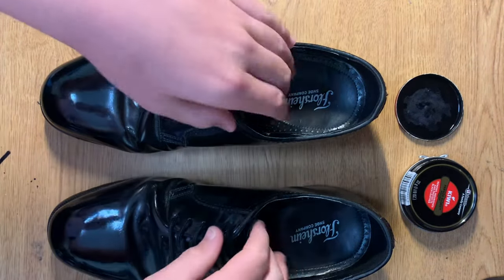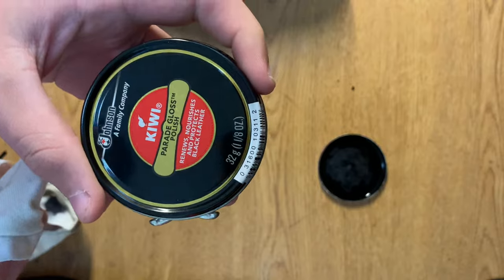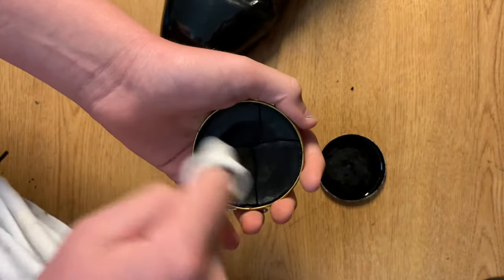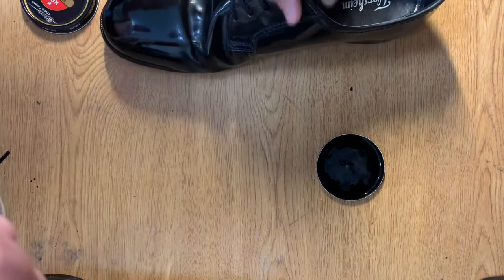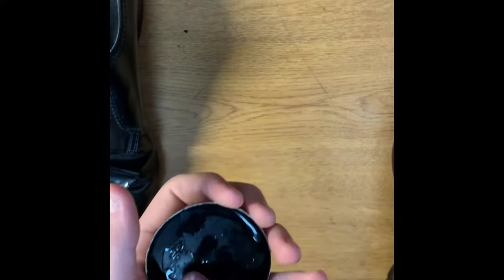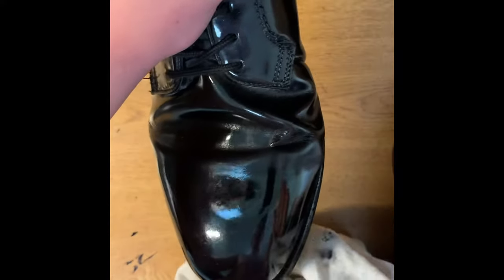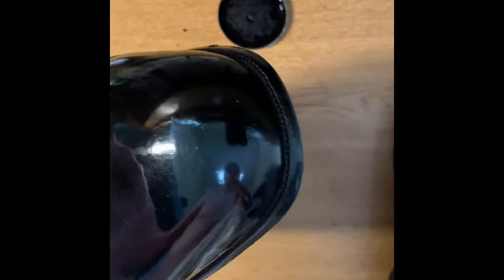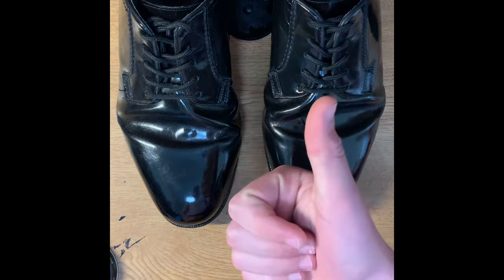How To Mirror Shine Black Leather Shoes With Kiwi Parade Gloss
I hope you all found this helpful and comment me with any questions regarding your shoes.